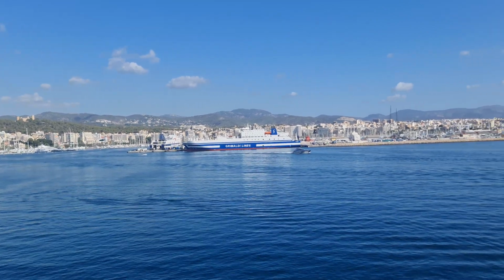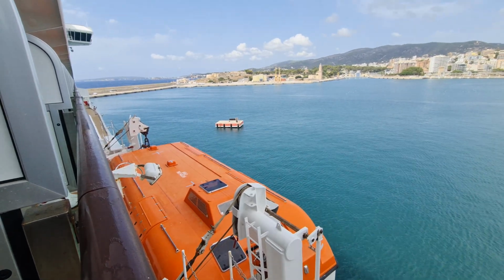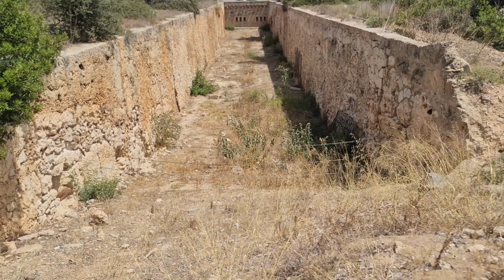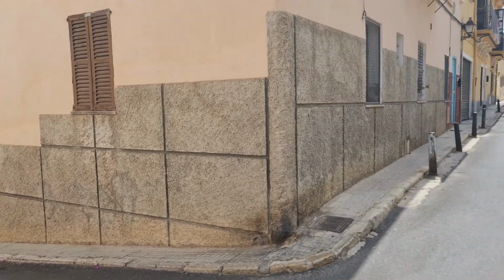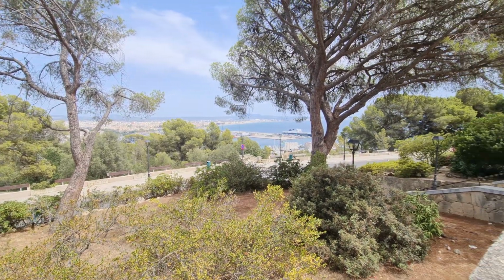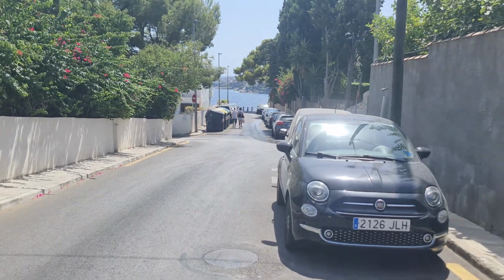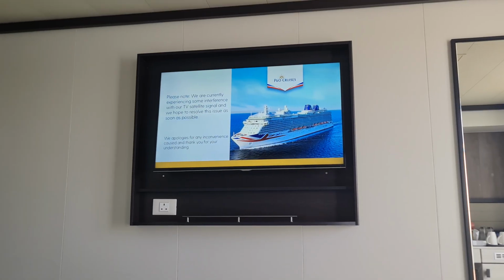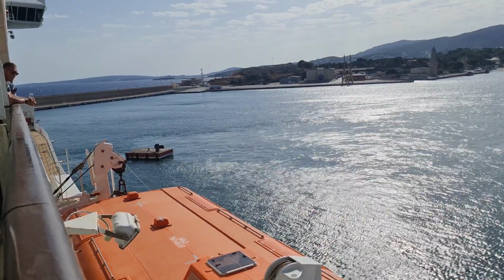P&O Britannia Mediterranean Cruise - Day 7 [27th July 2023] - Palma de Mallorca, Spain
Palma de Mallorca and the P&O Britannia have proven not to be a very good mix before, but how will my time fair on this island in the central Mediterranean? Join me as we explore the ancient architecture, beautiful vistas, and sandy beaches of this historic place (that was officially named after the middle of your hand I promise!) We'll maybe even find the party that was meant to be held in Ibiza here... I mean we don't but that would have been nice!

/// TODAYS INFORMATION
Date . . . Thursday 27th July 2023
Dress Code . . . Evening Casual
Ship's Location . . . Palma de Mallorca, Spain
Weather . . . Sunny, 30°C high and 22°C low
Daylight . . . 06:44am sunrise, 09:07pm sunset
Time in Port . . . 11:30am arrival, 05:30pm all aboard
Theatre Show . . . Headliners Theatre Company Presents: Astonishing
Daily Horizon . . . tbc

/// CRUISE ITINEARY
Day 01 . . . Friday 21st July 2023 . . . Southampton, England
Day 02 . . . Saturday 22nd July 2023 . . . At Sea
Day 03 . . . Sunday 23rd July 2023 . . . At Sea
Day 04 . . . Monday 24th July 2023 . . . Gibraltar, UK
Day 05 . . . Tuesday 25th July 2023 . . . At Sea
Day 06 . . . Wednesday 26th July 2023 . . . Ibiza, Spain
Day 07 . . . Thursday 27th July 2023 . . . Palma de Mallorca, Spain
Day 08 . . . Friday 28th July 2023 . . . At Sea
Day 09 . . . Saturday 29th July 2023 . . . Cagliari, Spain
Day 10 . . . Sunday 30th July 2023 . . . At Sea
Day 11 . . . Monday 31st July 2023 . . . Malaga, Spain
Day 12 . . . Tuesday 01st August 2023 . . . Cadiz, Spain
Day 13 . . . Wednesday 02nd August 2023 . . . At Sea
Day 14 . . . Thursday 03rd August 2023 . . . At Sea
Day 15 . . . Friday 04th August 2023 . . . Southampton, England

Cruise Line . . . P&O Cruises
Year Entered Service . . . March 2015
Size . . . 330 meter length, 43.2 meter breadth
Gross Tonnage . . . 141,000 tonnes
People . . . 4,372 maximum passengers and 1,320 crew

/// GET CONNECTED
See what cruises I have coming up on cruiseline.com

/// CHAPTERS
00:00 - In the Palm of my Hand
00:53 - A Presenter's Welcome
01:27 - Let's Get Off (the boat)
02:13 - Museu de Saint Carles
03:05 - Maccies' King
03:48 - Barbera Marina
04:03 - Off the Beaten Track
04:24 - Castell de Bellver
05:48 - Walk 500 Miles
06:42 - Platja de Cala Major
07:31 - Exhausted and Silly
09:09 - A Calm Sailaway
11:21 - A Sunset at Sea
12:43 - Buy my Merch